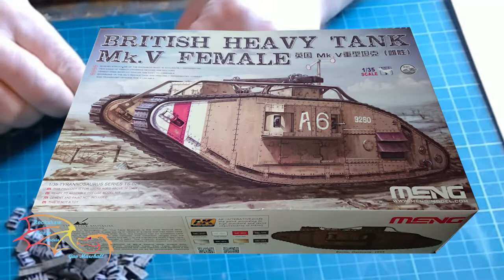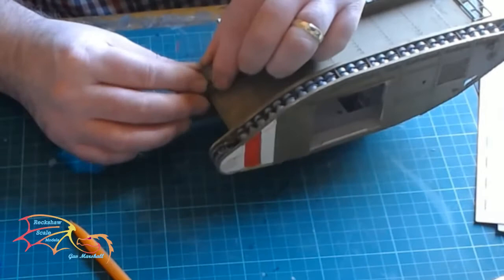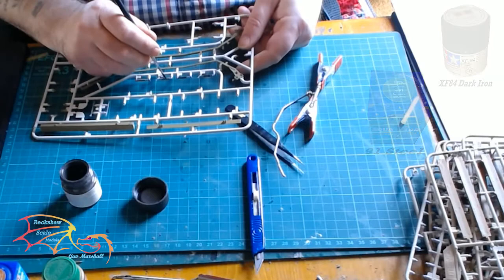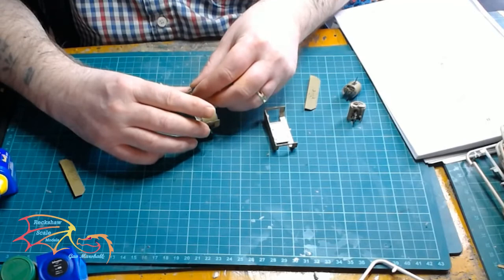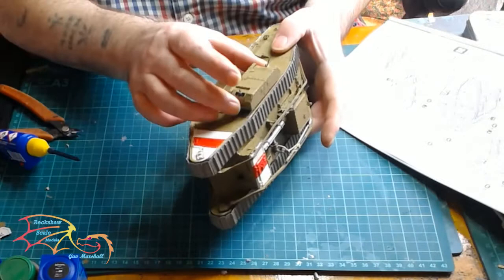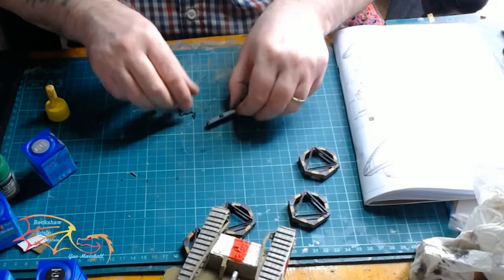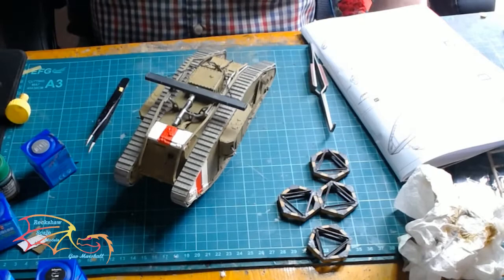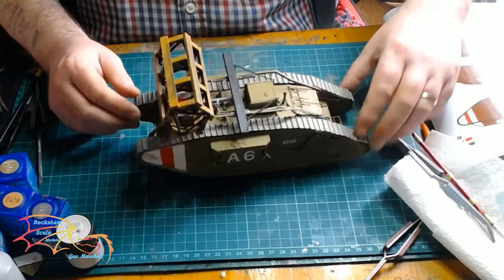MENG British Heavy Tank MkV Female Scale 1/35 part 3 Tracks & Reveal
Part three sees the completion f the build with the final reveal at the end.